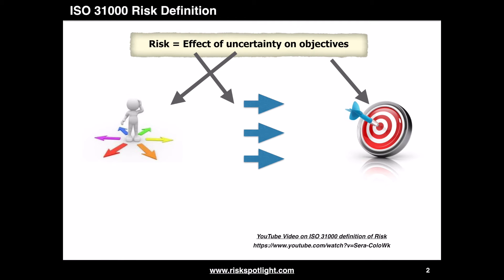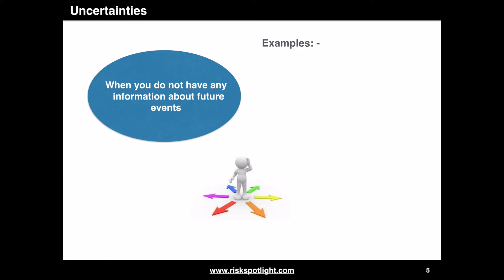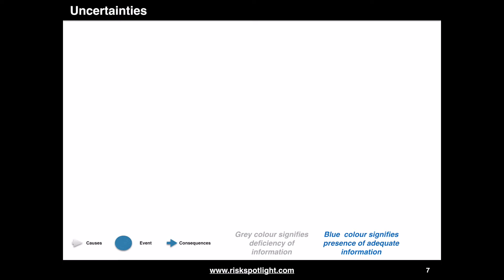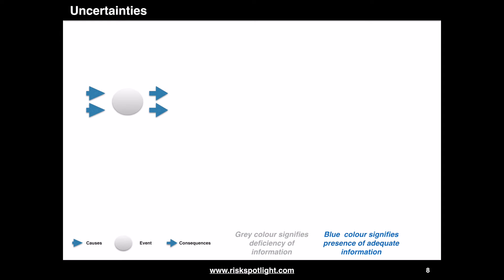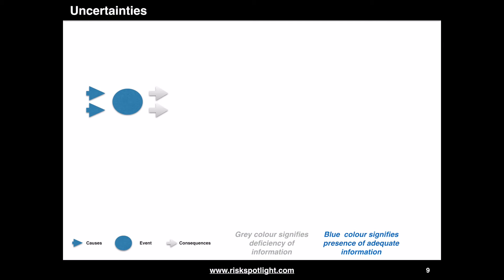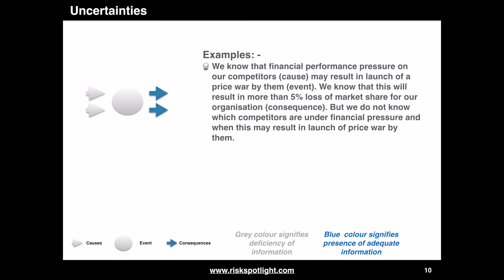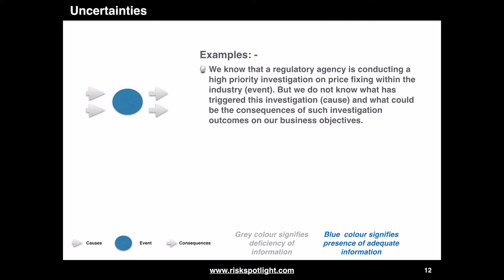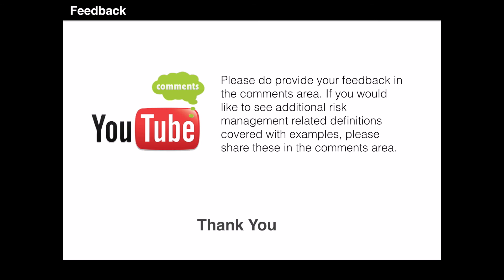Understanding the ISO 31000 definition of uncertainty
This video covers simple examples to help you understand the ISO 31000 definition of risk.